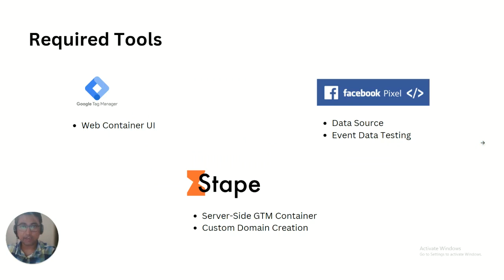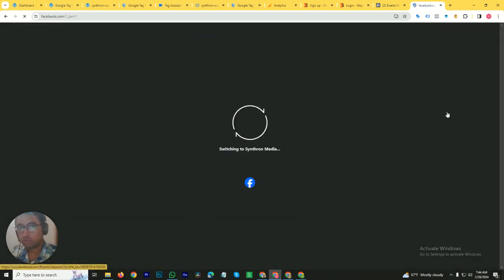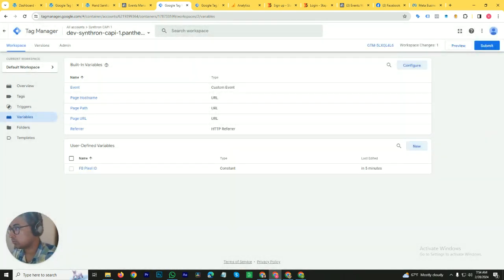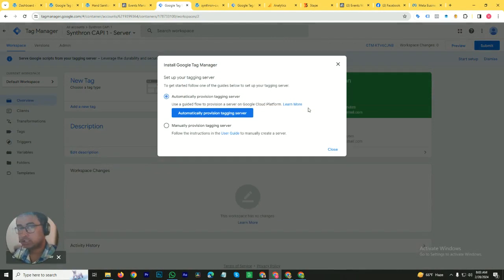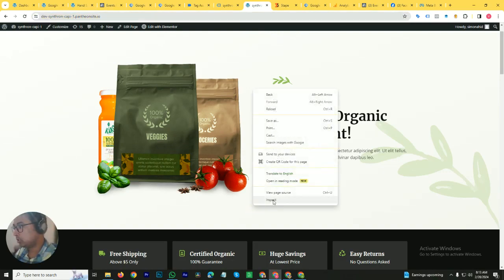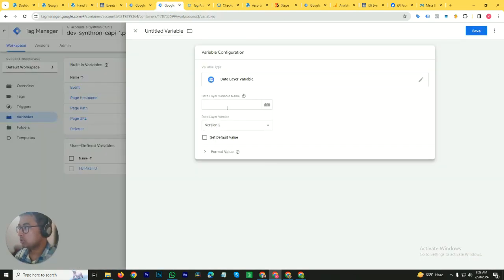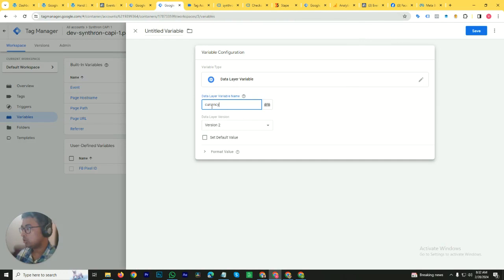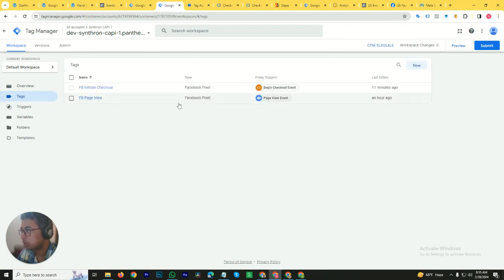Pixel & CAPI with GTM 1 FB Pixel Dynamic Value Tracking